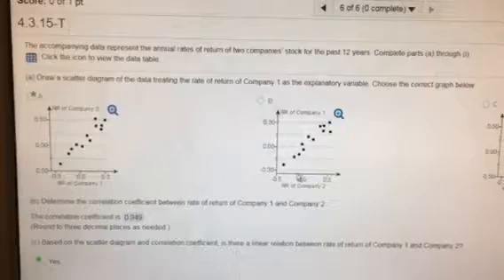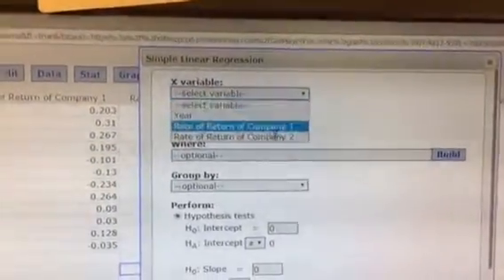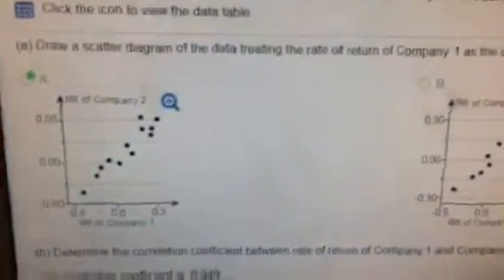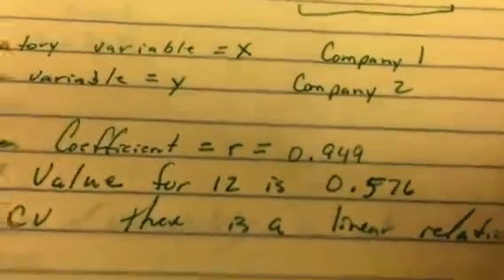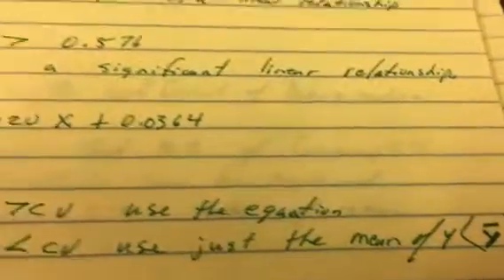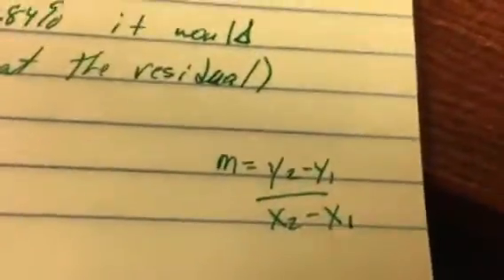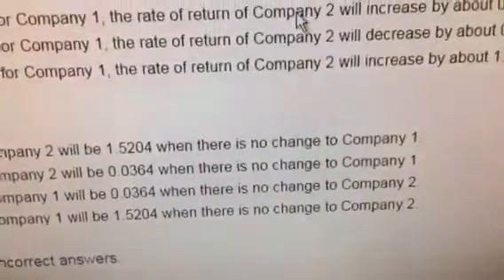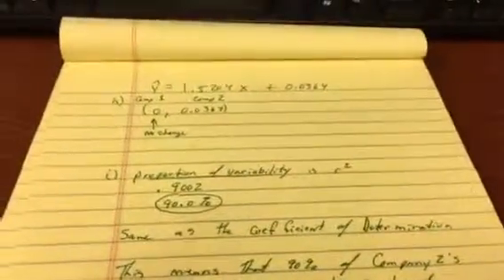Linear Regression Explained with StatCrunch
Section 4.3 number 6